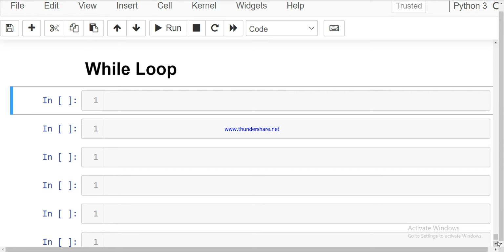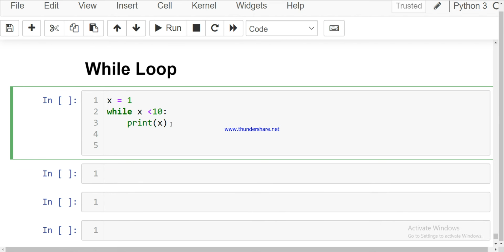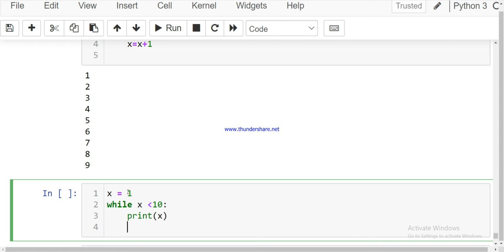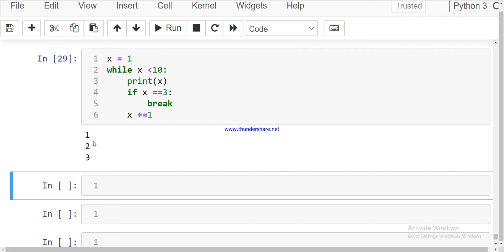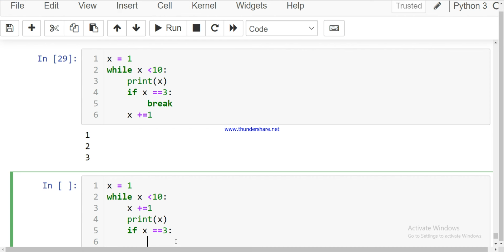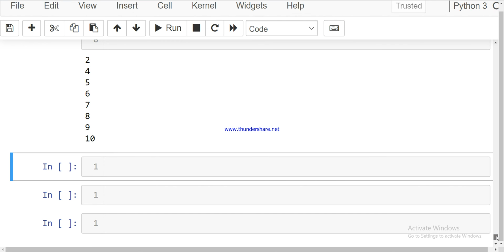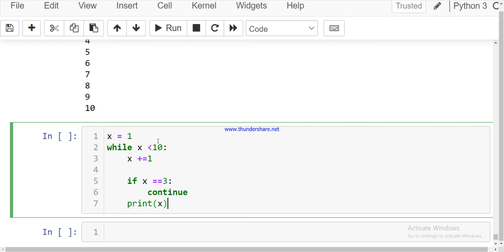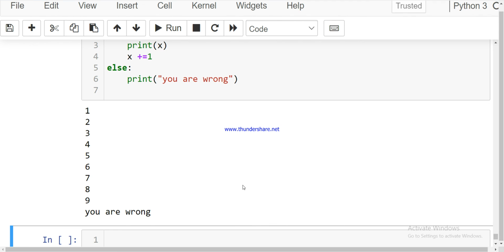Python Lecture 19| While Loop and While Loop | Python for Beginners